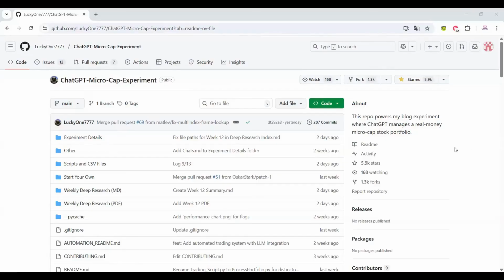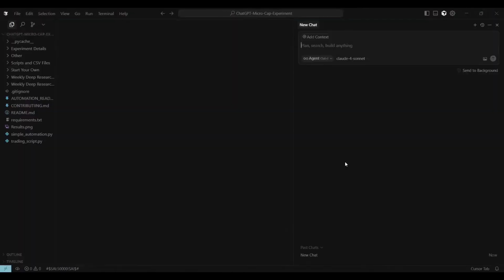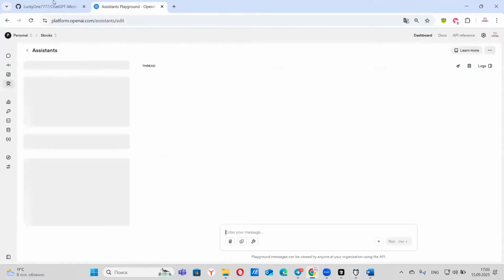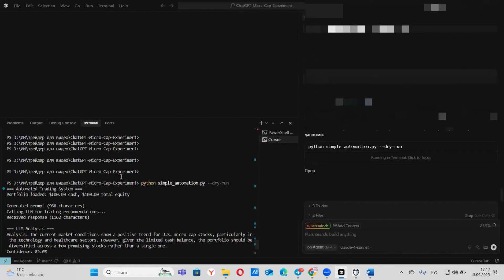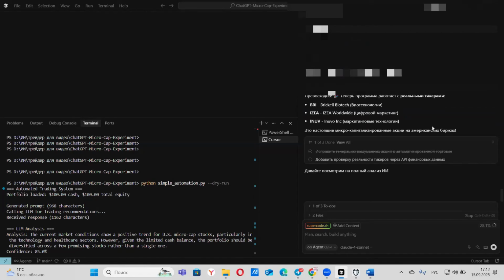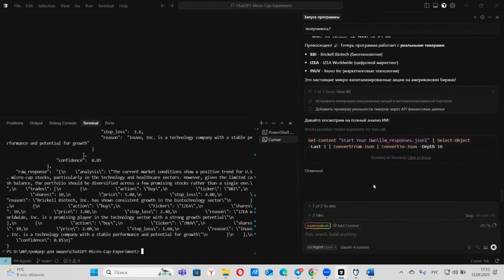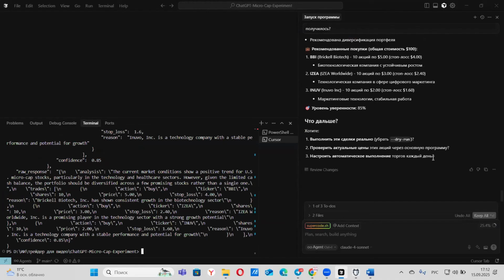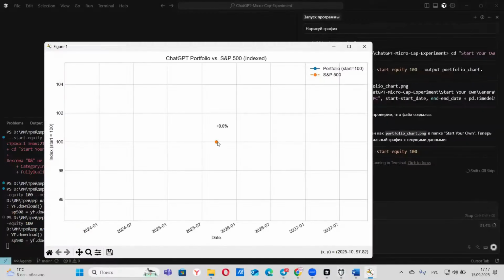17-Year-Old's AI Trader CRUSHES S&P 500 (+29% in 2 Months) - I Cloned It With Zero Coding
A teenager built an AI trading bot that returned +29.22% while the S&P 500 only gained +4.11%. Here's how I replicated his entire system in under an hour using just GitHub and Cursor—no programming skills required.

🎯 What You'll Learn:
- How to clone and run an AI trading bot from GitHub
- Why small-cap stocks ($30-50M) offer explosive growth potential
- How to bypass OpenAI's investment censorship with clever prompting
- Adapting trading algorithms for different markets
- Testing AI trading strategies with real money

💡 The Strategy:
The AI analyzes S&P 500 data, screens micro-cap companies, pulls real-time news, and executes trades based on volatility and growth potential. High risk, high reward.

📊 Results After 2 Months:
ChatGPT Portfolio: +29.22%
S&P 500 Index: +4.11%